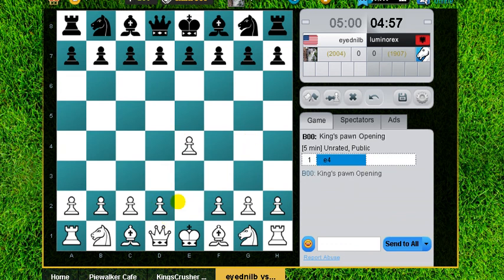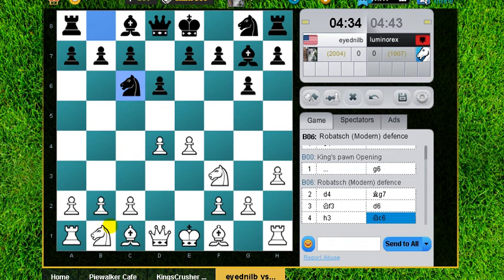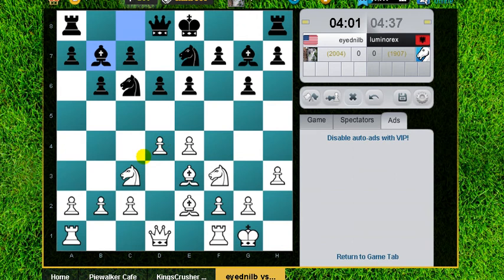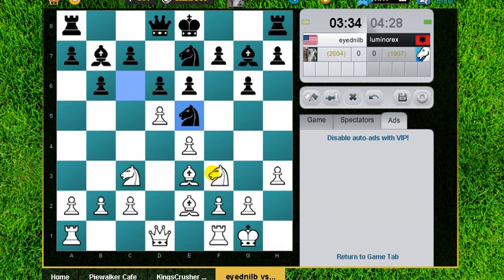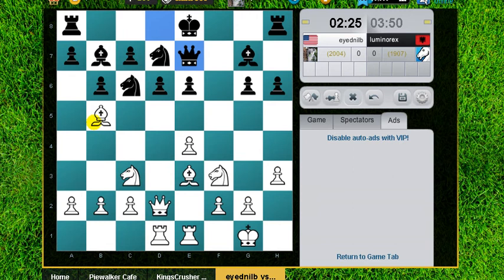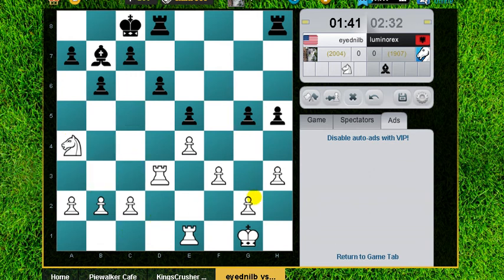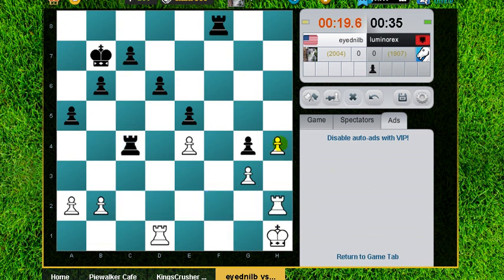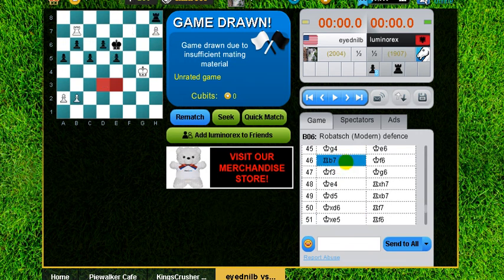Live Blitz Chess with Commentary 120 B (Modern Defense)